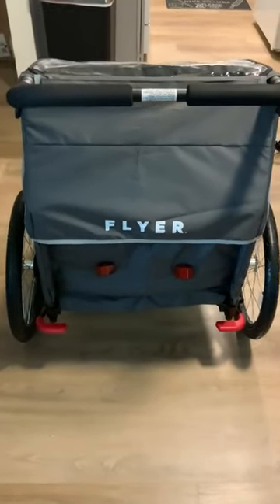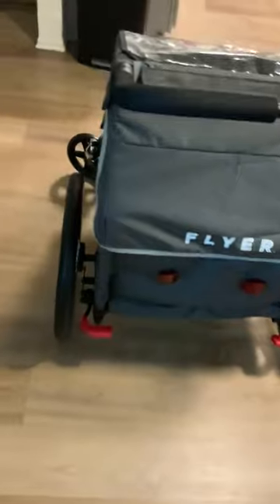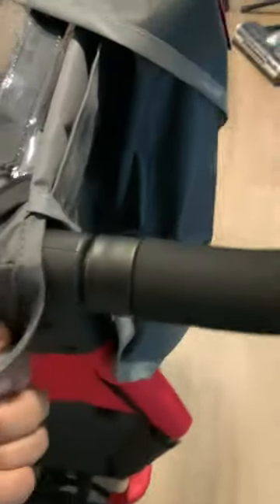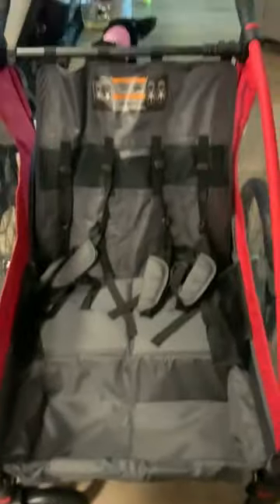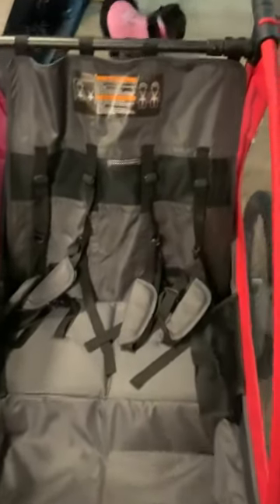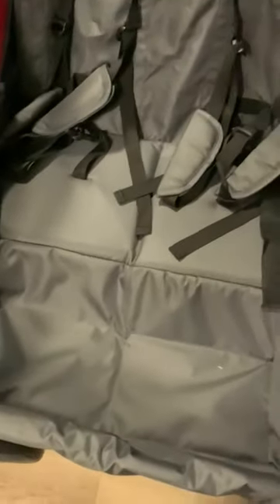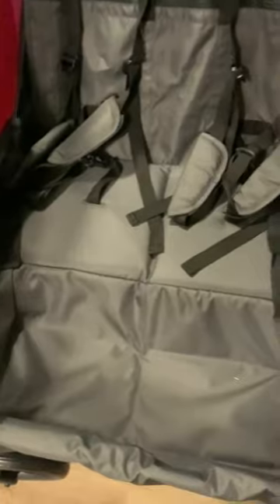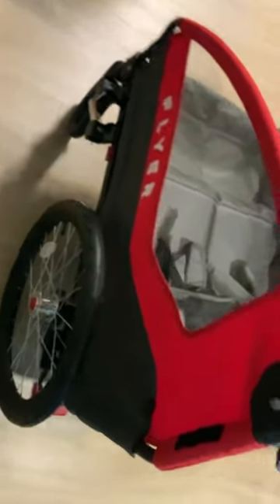Flyer™ Duoflex 2 in 1 Bike Trailer and Stroller for Toddlers Review, You will have to use a screwdri